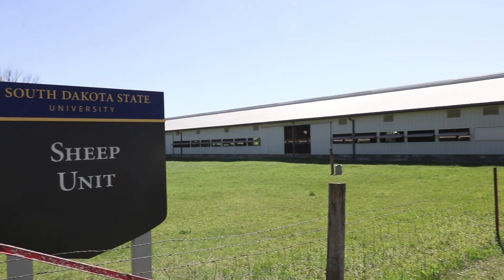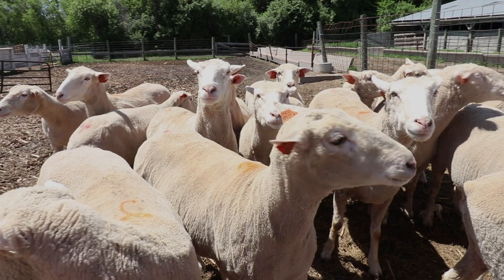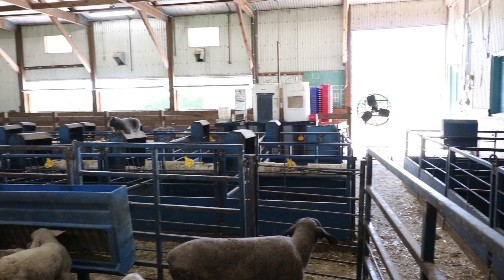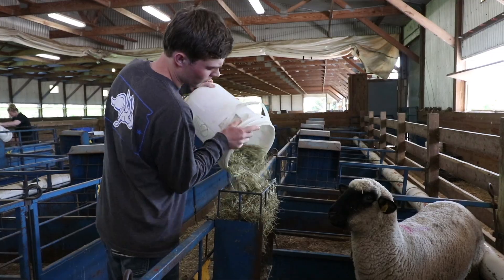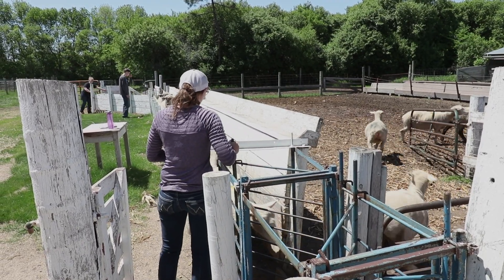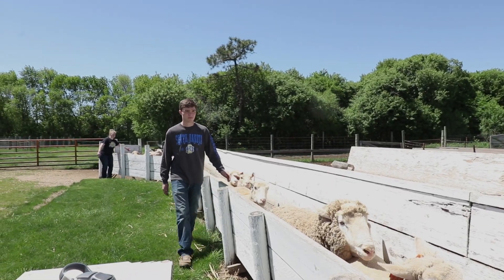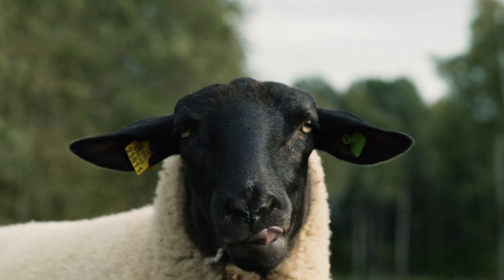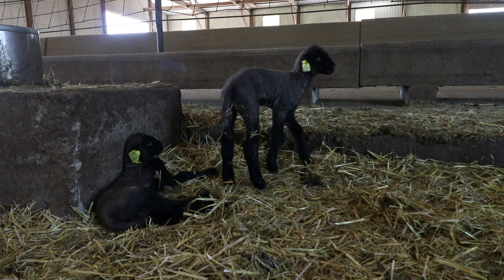Sheep Research and Teaching Unit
The South Dakota State University Sheep Research and Teaching Unit runs a flock of 250 commercial Polypay and 125 purebred Hampshire ewes. The SDSU Hampshire flock is the oldest registered flock in the United States with continuous registration dating back to 1898. Animals at the Sheep Unit are utilized in a wide range of teaching, research and extension programming activities.